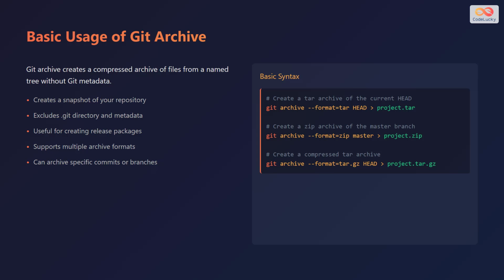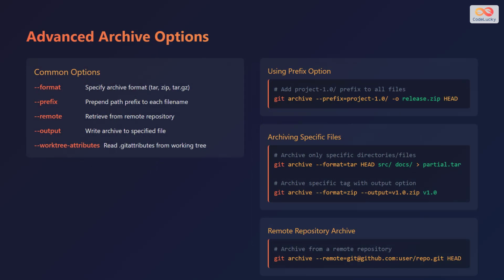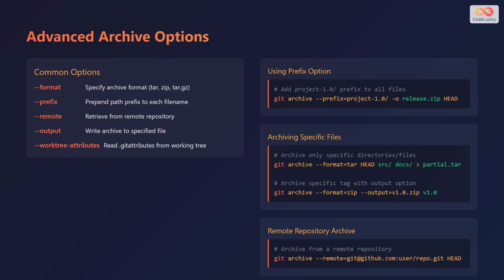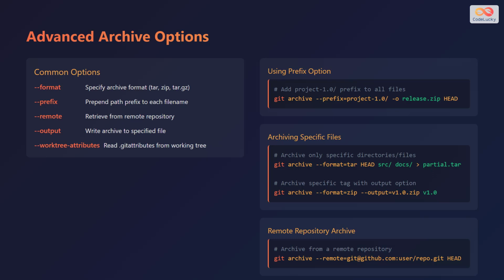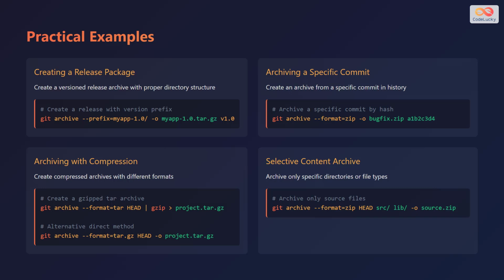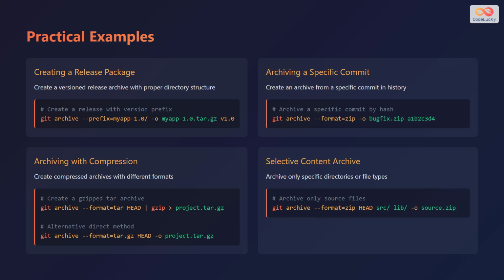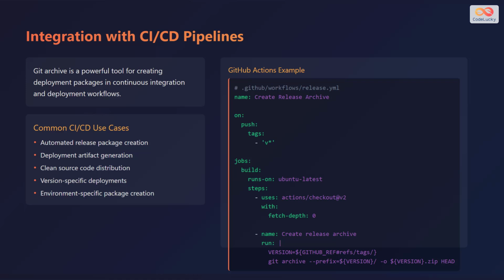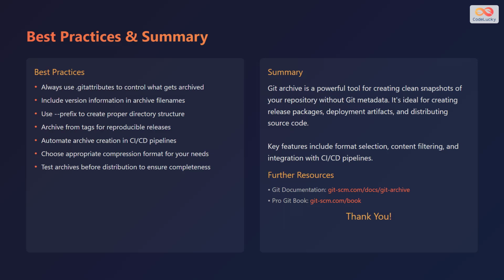Git Archive: Create Release Packages & Source Code Snapshots 🚀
Learn how to use `git archive` to create clean, compressed snapshots of your Git repository! 📦 Perfect for generating release packages, deployment artifacts, and distributing source code without including sensitive `.git` metadata.

This tutorial covers everything from basic usage to advanced filtering and integration with CI/CD pipelines. We'll show you how to specify archive formats (zip, tar, tar.gz), exclude files with `.gitattributes`, and automate archive creation in GitHub Actions. 🛠️

Whether you're a beginner or an experienced Git user, you'll discover valuable techniques for managing your project's releases and deployments efficiently. 🥇 Creating archives with right directory structure and with proper naming conventions will be explained.

Topics covered:
* Basic Git Archive Syntax
* Advanced Options (prefix, remote, output)
* Filtering Content with .gitattributes
* Practical Examples (Release Packages, Specific Commits)
* CI/CD Integration (GitHub Actions)

Chapters:
00:00 - Git Archive
00:17 - Basic Usage of Git Archive
01:21 - Advanced Archive Options
02:47 - Filtering Archive Content
03:57 - Practical Examples
05:00 - Integration with CI/CD Pipelines
05:50 - Best Practices & Summary
07:00 - Outro